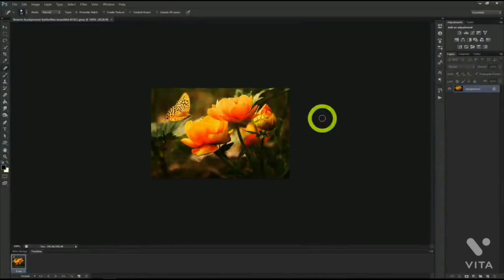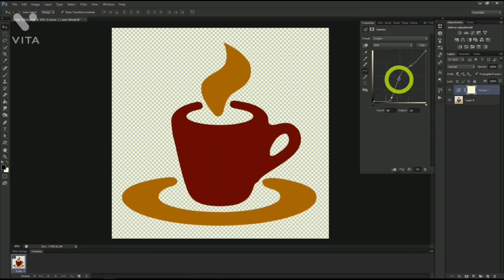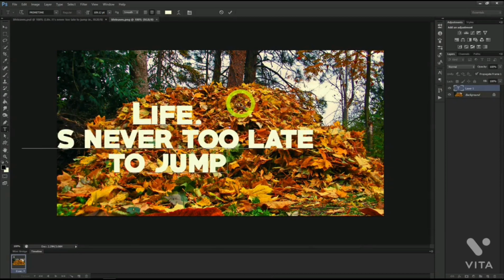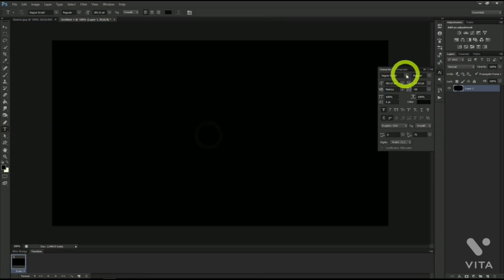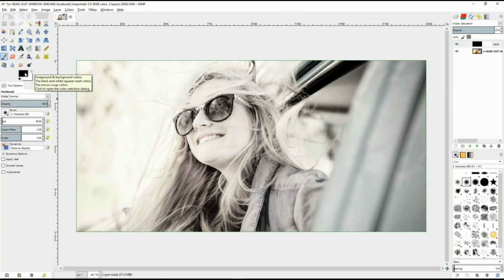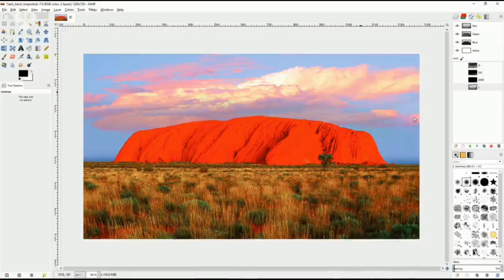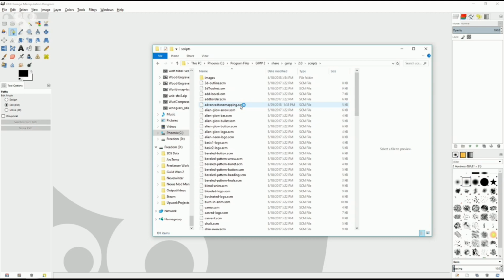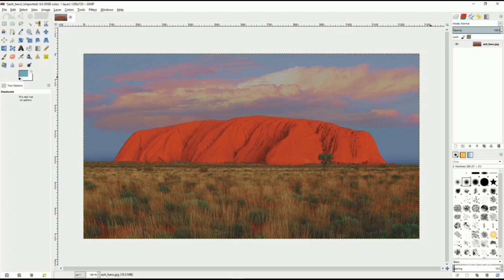Get install passive income by expert graphic video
Bengoo g9000  stereo  gaming headset